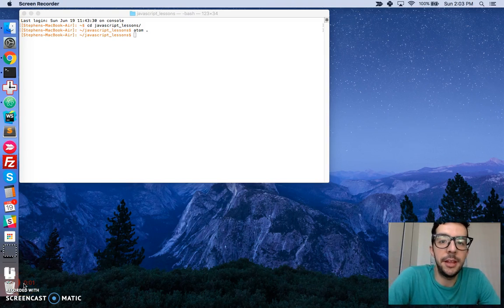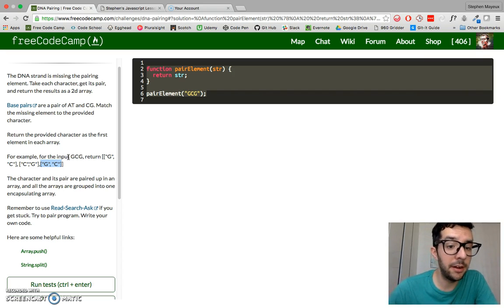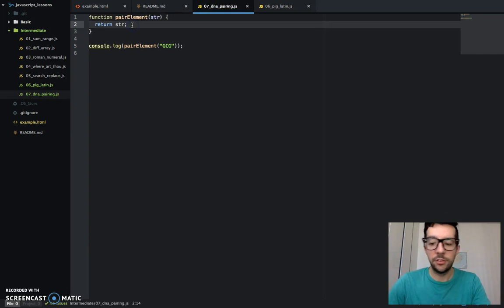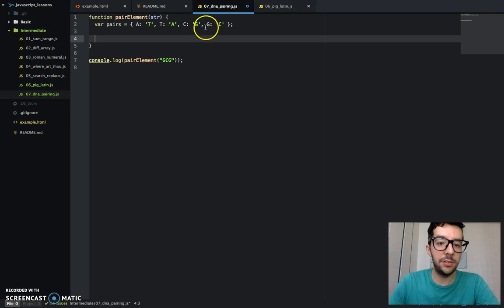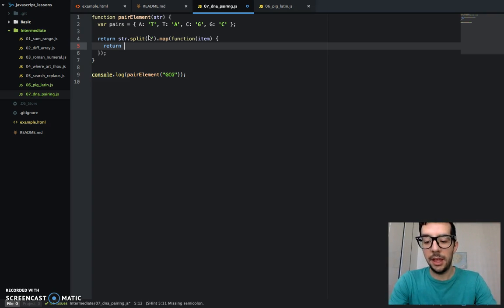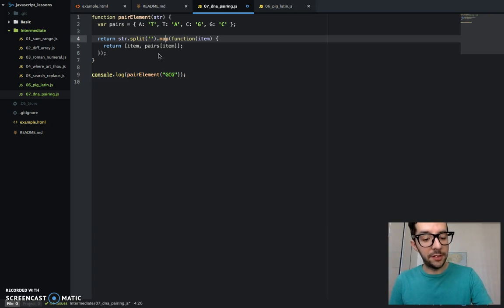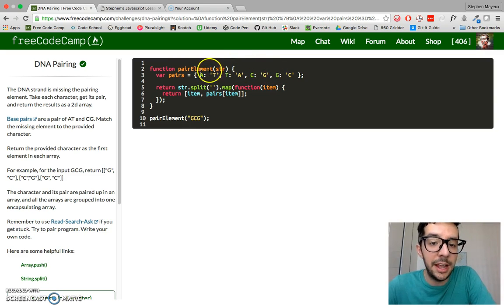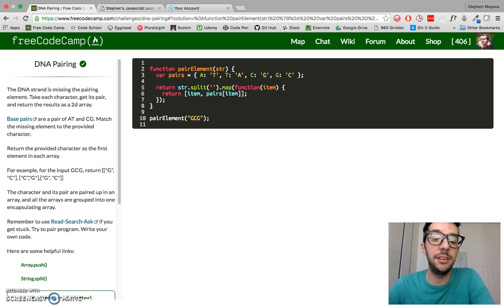DNA Pairing -- JavaScript -- Free Code Camp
Creating a 2d array of paired DNA elements